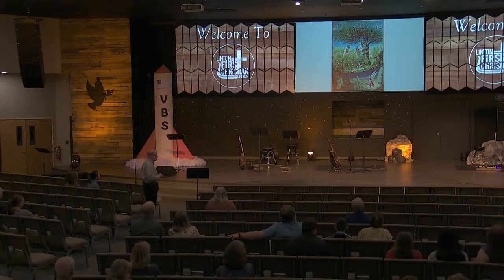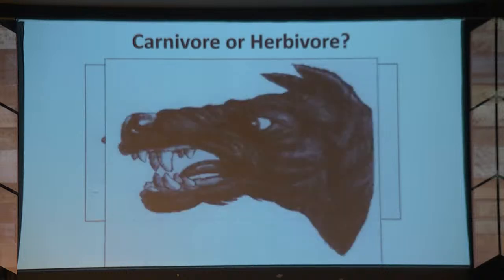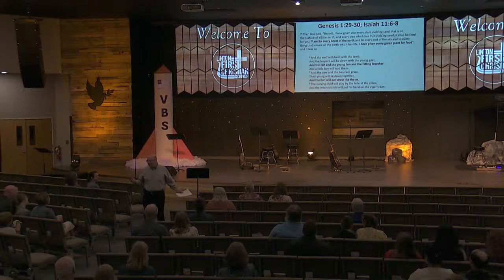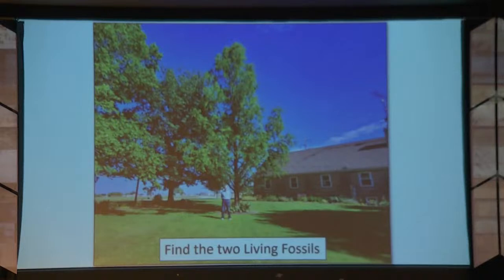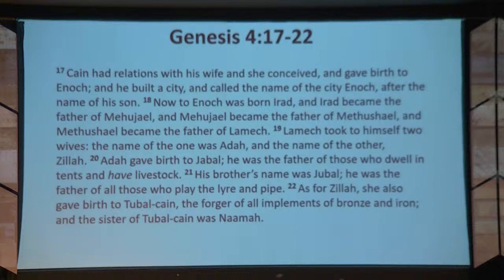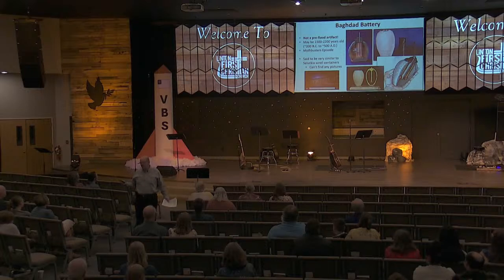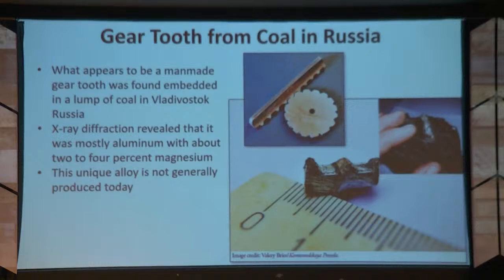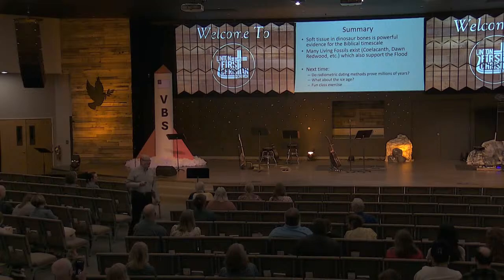Brent Waggoner Sunday School 6/9/24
Welcome to Linton First Christian Church! Thanks for joining us today.

PeopleToGod.com